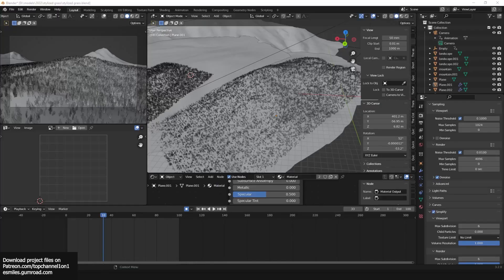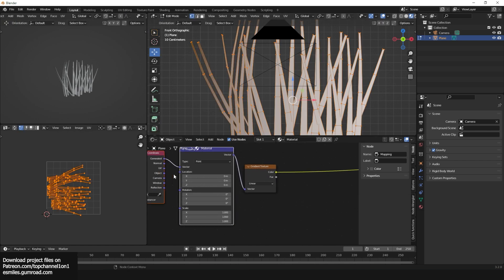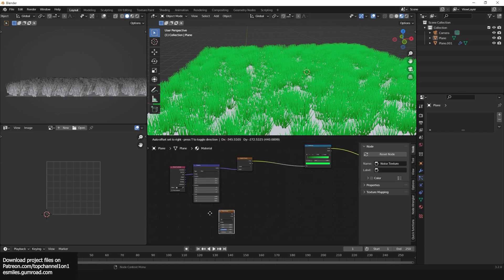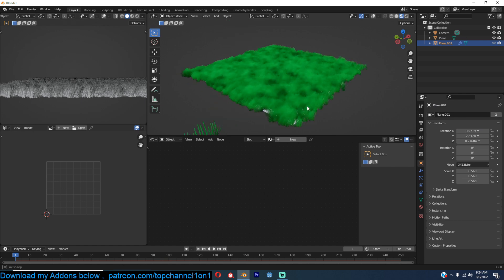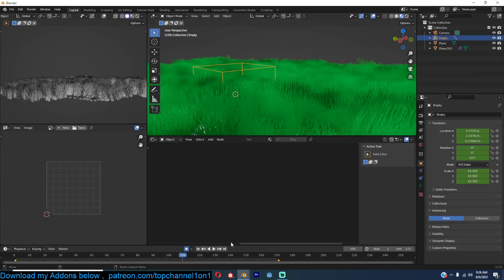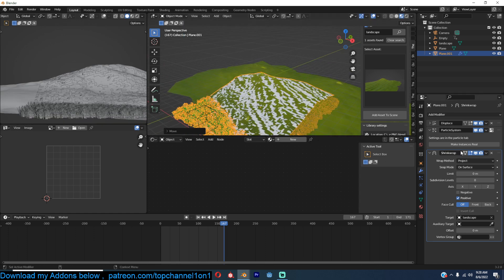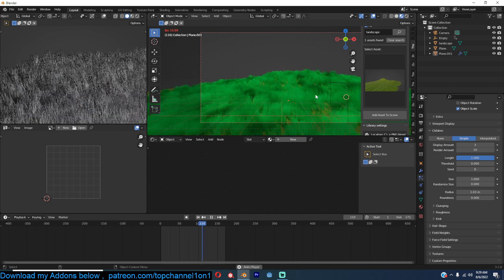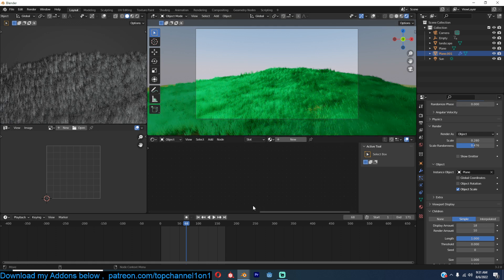how to make stylized grass in blender